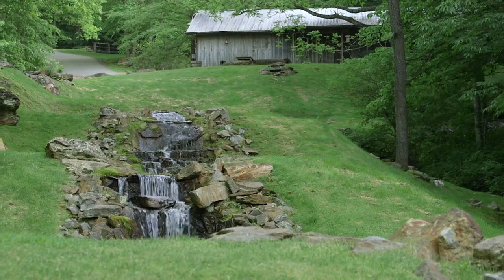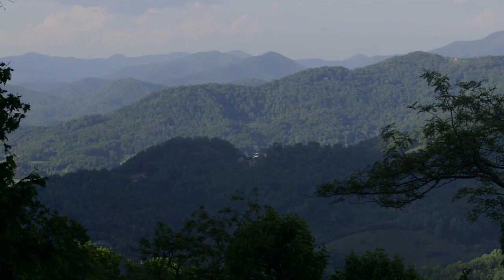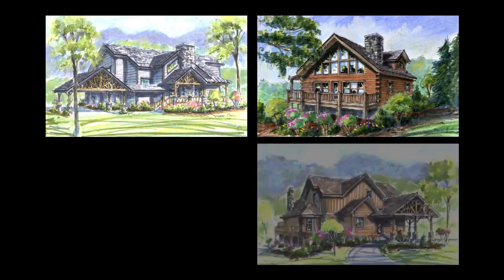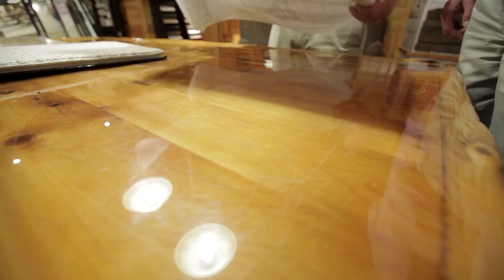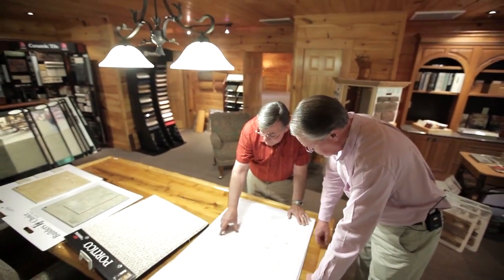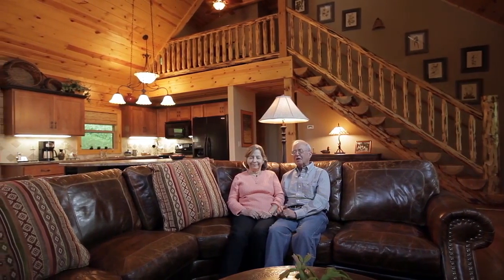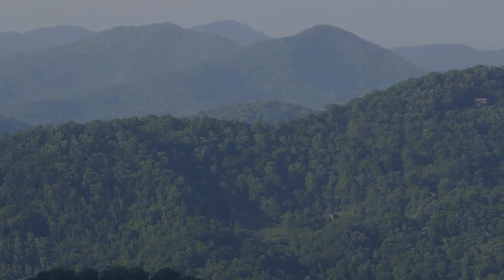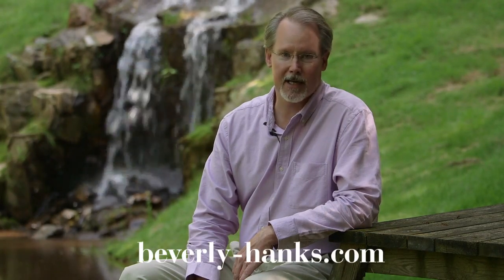BHTV: Meet the Developer of the Village at Smoky Mountain Retreat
Nestled in a lush canopy of splendid woodlands, The Village offers a 60-acre enclave of manageable home sites. It's an affordable park-like mountain setting in one of the area's most prestigious mountain home developments.

Welcome to Smoky Mountain Retreat, here in the beautiful mountains of Western North Carolina. Smoky Mountain Retreat is recognized in America as one of the top 10 log home communities, located just minutes from downtown Waynesville and the Great Smoky Mountains National Park. I'm excited about a new phase underway here called The Village at Smoky Mountain Retreat. The Village has over 60 lots available, averaging about an acre in size. All roads are paved, with underground utilities in place, city water, and developer-maintained common areas, at an average elevation of over 4,000 feet. And Andy Nisley is the builder and developer of the community.

Andy, tell me a little bit about your experience as a builder and a developer over the years.

“Well, I was in Florida—built there for about 45 years,” says Andy. “I built about 2,000 homes, anywhere from $20,000 up to $4 million dollars, which was the most expensive one we did, and decided to move to North Carolina. Been here about 10 years, and built approximately 70 homes now since we're here in 10 years.”

Tell me a little bit more of your vision of The Village here at Smoky Mountain Retreat.

“We were building here in the main part of Smoky Mountain Retreat when The Village got developed,” says Andy. “We ended up buying it, because people were wanting smaller homes. Still have all the quality, all the amenities in it that the big houses have. We have, like, seven different models that we have fliers for that we have designed.”

I know that there are some buyers out there that might have a little bit of fear of new construction because they've never done it before. So, how's your approach with those types of buyers?

“We spend a lot of time with them upfront, find out what they want. Like I said, we have our own CAD system. We design the whole house, go over it with them, every little detail. We have our own design center here on site. And my wife's an interior decorator—that's a free service. We spend a lot of time, eight months with people. You get to know them real well, and that's our business, really, is customer service.”

The Village at Smoky Mountain Retreat is an incredible opportunity for new home buyers.

--LEARN MORE ABOUT THE VILLAGE AT SMOKY MOUNTAIN RETREAT--

The Village within Smoky Mountain Retreat at Eagles Nest sits at 4,000+ feet with one of the coolest summer climates in the North Carolina mountains.

Historic buildings, relaxing benches, public art, and welcoming folks make Waynesville a thoroughly enjoyable place to live and visit. Fine shops, galleries, cafés, and restaurants offer countless ways to Live the Life You Choose.

Learn more about what makes Waynesville a unique community on the Beverly-Hanks blog.

For more than 40 years, Beverly-Hanks & Associates, REALTORSⓇ has been honored to represent homes and land for sale throughout Western North Carolina, including in and around Asheville, Hendersonville, Waynesville, and Lake Lure.

Search homes and land in The Village at Smoky Mountain Retreat

© Beverly-Hanks & Associates, REALTORSⓇ